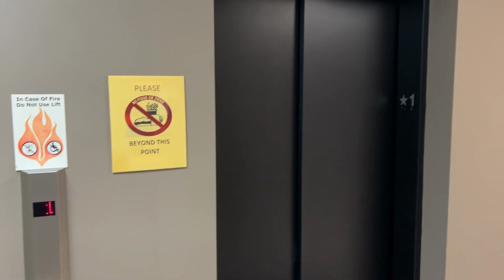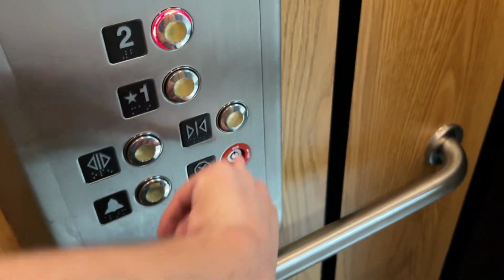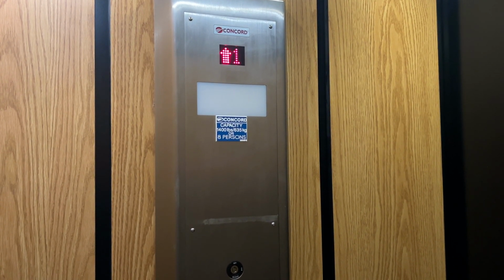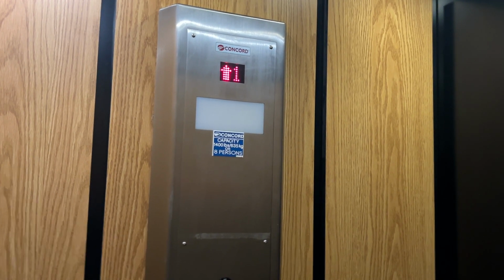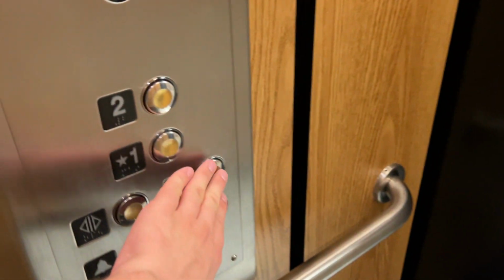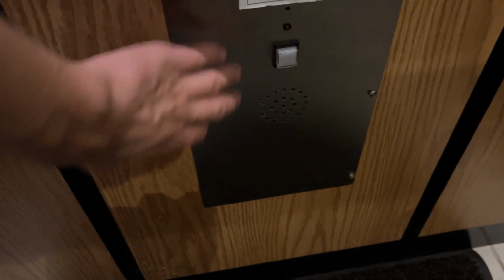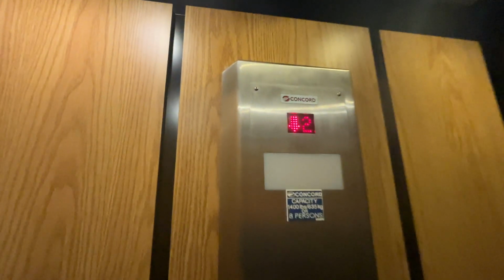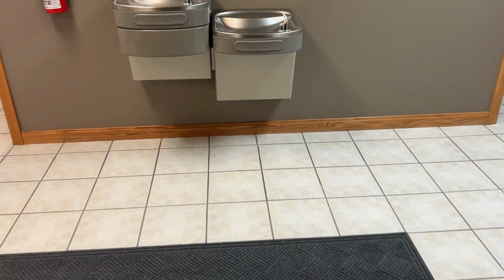Concord Orion elevator – Flagship Healthcare – Millcreek Township (Erie), PA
Recorded 10/22/2024
This is a random small medical office near Zuck Rd. and Village Common in Millcreek. This is a standard Concord Orion LU/LA with Dupar/Dewhurst US91-BB, or AdazElevatorz's favorite Dupar fixtures, installed by Tri State Elevator Co. of Newtown Square, PA, which is weird considering that's the eastern part of the state.

Elevator Information:
Type: Limited Use/Limited Access
Equipment ID: 656163
Capacity: 1400 lbs.
Speed: 30 fpm
Maintenance company: TK Elevator
Installed: 2008